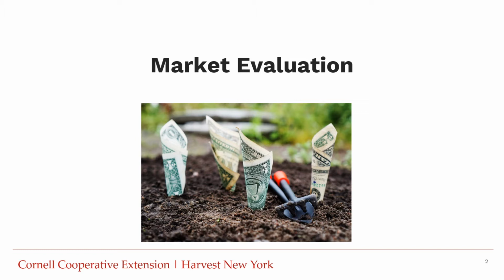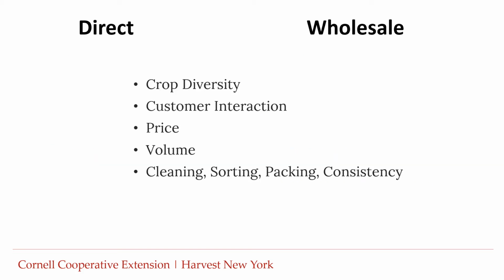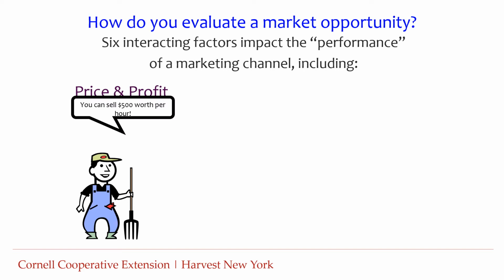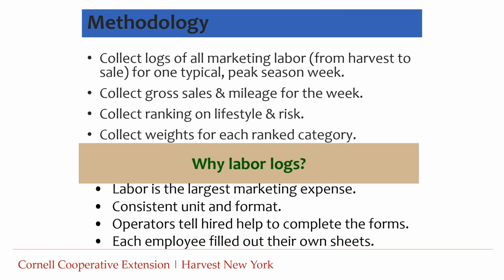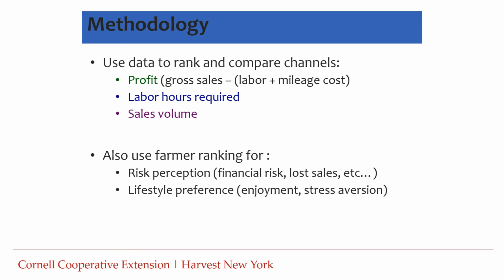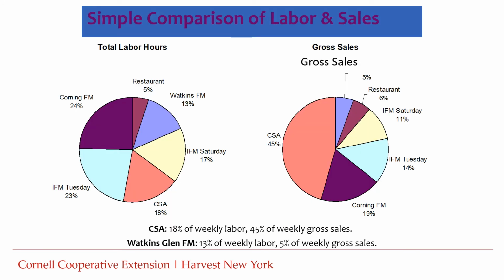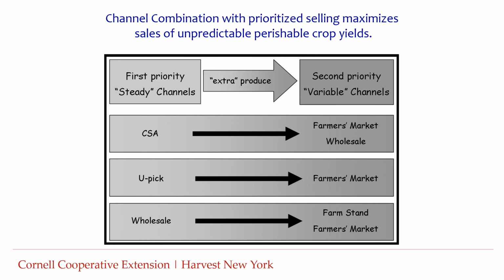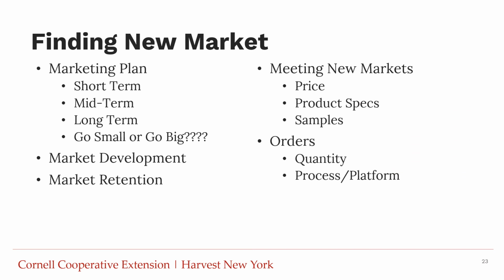Marketing Agriculture Products Series: Market Evaluation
This is the third video in the Marketing Agriculture Products series led by Lindsey Pashow (CCE-Harvest NY). The Market Evaluation workshop will focus on techniques for evaluating both new and existing markets for your agricultural products.